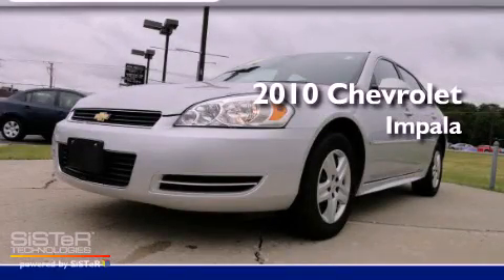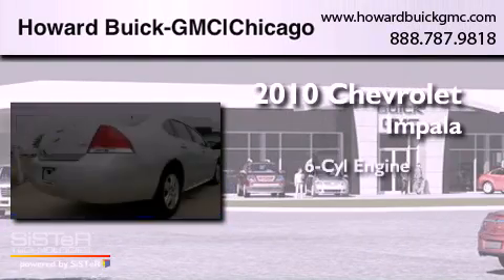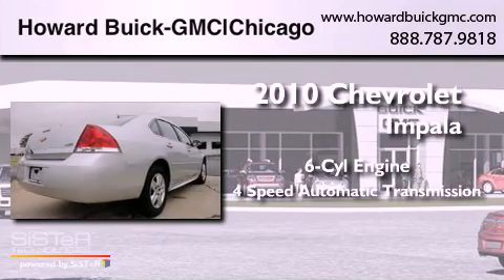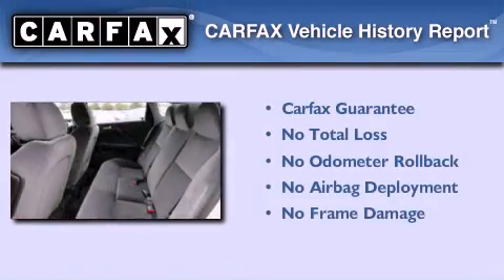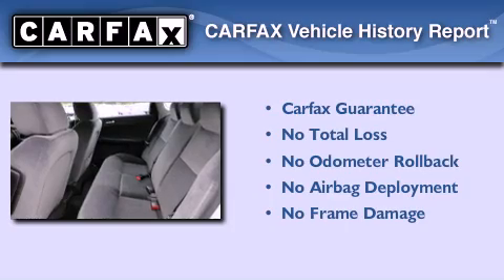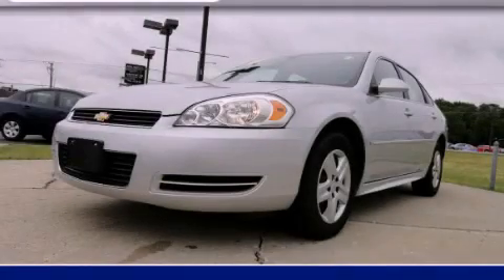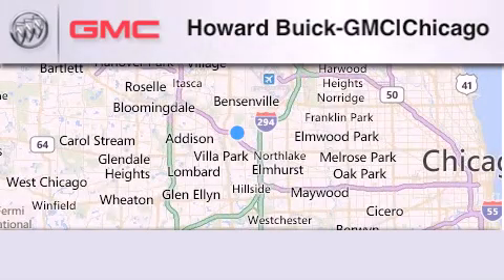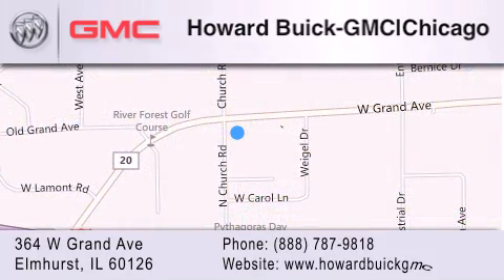2010 Chevrolet Impala Elmhurst IL 60126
Year : 2010
 Make : Chevrolet
 Model : Impala
 Engine : 3.5L 6 Cyl. Fuel Injected
 Trans . : 4 Speed Automatic
 Exterior : Silver
 Miles : 18,459

 Stock : 2477P

 364 W. Grand Avenue